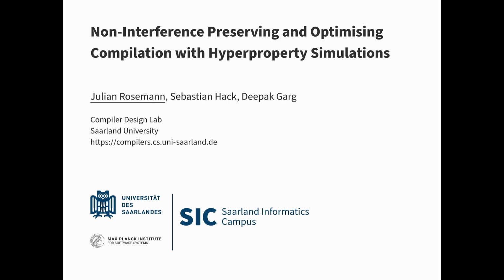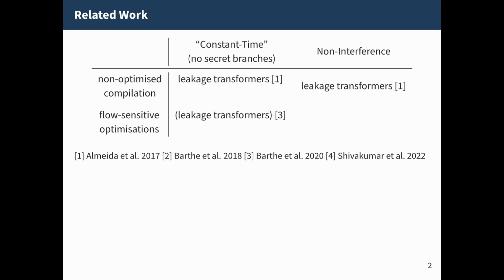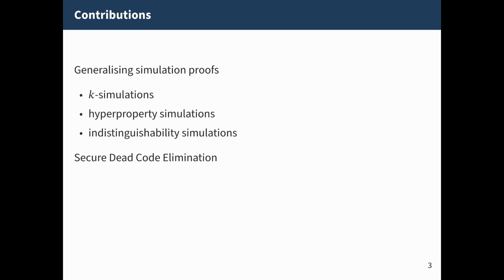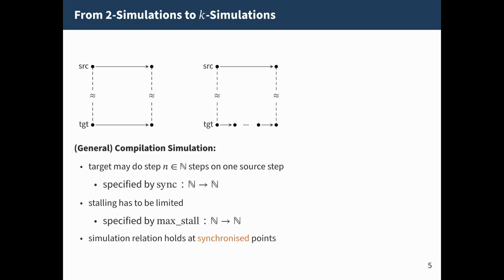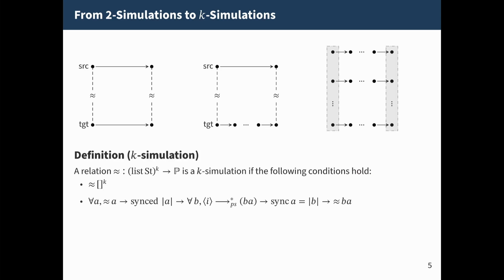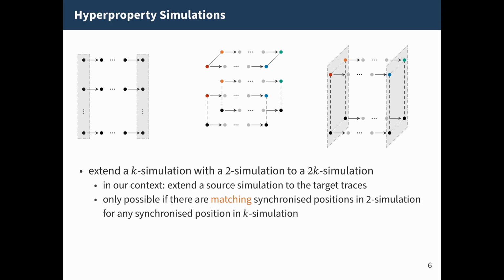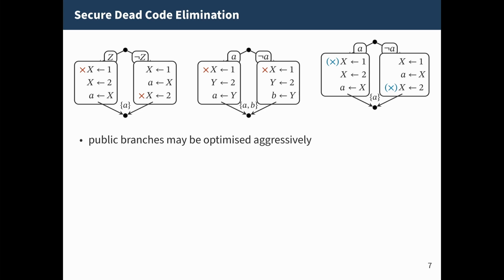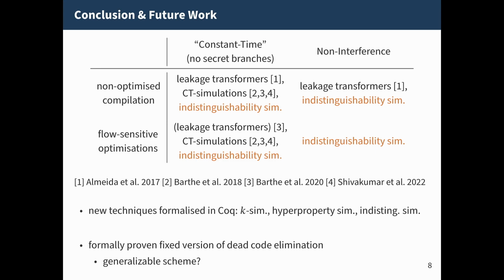[PriSC'25] Non-Interference Preserving and Optimising Compilation with Hyperproperty Simulations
Non-Interference Preserving and Optimising Compilation with Hyperproperty Simulations (Video, PriSC 2025)
Julian Rosemann, Sebastian Hack, and Deepak Garg
(Saarland University, Saarland Informatics Campus; Saarland University, Saarland Informatics Campus; MPI-SWS)

Abstract: The preservation of security policies goes beyond the classical notion of compiler correctness which only enforces the preservation of semantics. In contrast to the semantics which is defined by individual traces, many security properties are characterized by two or more traces. For example, indistinguishability-based properties like non-interference are characterized by two traces while robust non-interference as well as absence of speculative side-channel leaks are characterized by four traces. Several standard compiler optimisations are prone to break standard security policies. Existing approaches to secure compilation are very restrictive with respect to the compiler optimisations that they permit or to the security policies they support. We present hyperproperty simulations, a novel framework to secure compilation that models the preservation of arbitrary $k$-hyperproperties during compilation and overcomes several limitations of existing approaches. We show the expressiveness of hyperproperty simulations by designing and proving a leakage-based non-interference-preserving dead code elimination pass, a standard compiler optimisation that could be handled in a very limited way by existing approaches. Our results are verified in the Coq proof assistant.